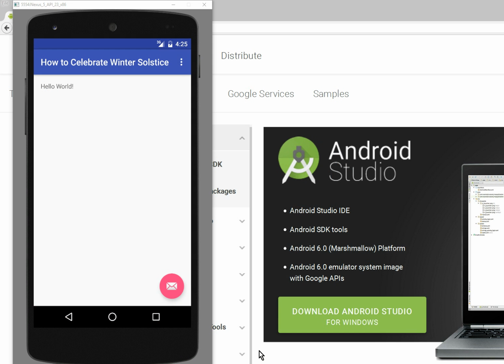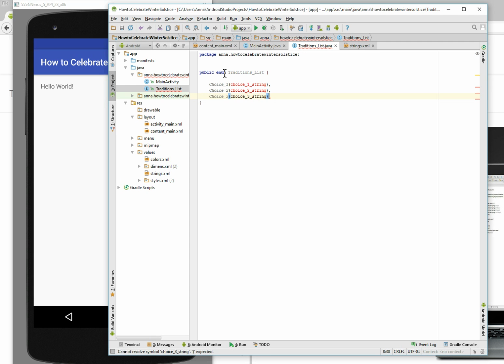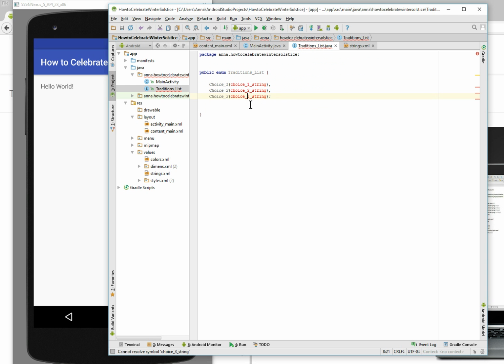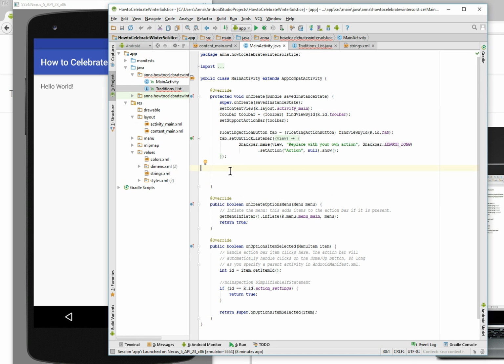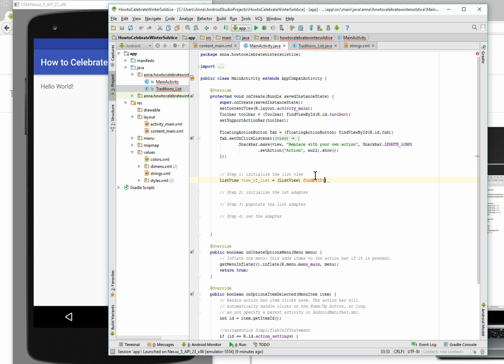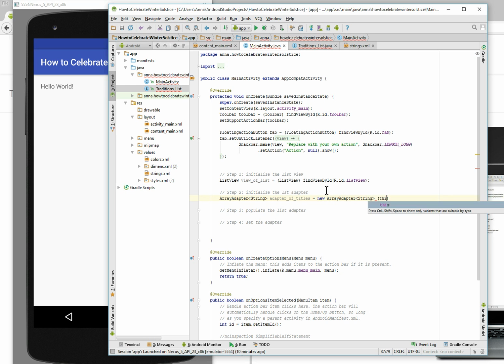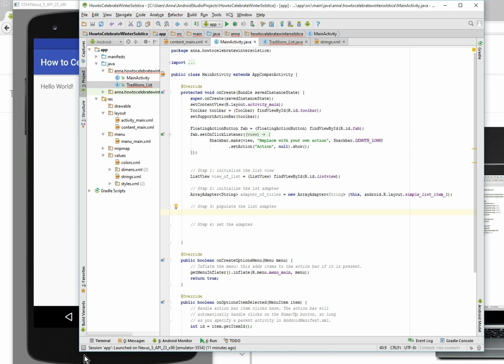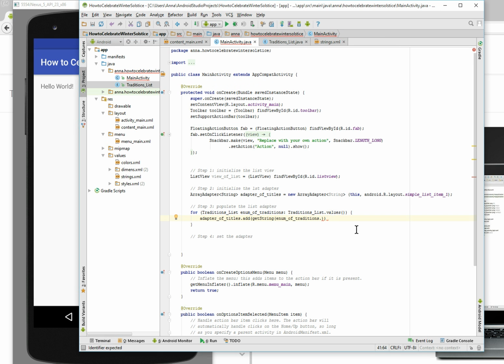Step by step Android app development: part 2, populating listview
In this series, we'll create a "How to Celebrate Winter Solstice" app in Android studio. The app is a click-able listview, which leads to to horizontal scrolling tabs.

Update: The step by step Android app development series is done!

The Winter Solstice Traditions app is out on the Play Store!